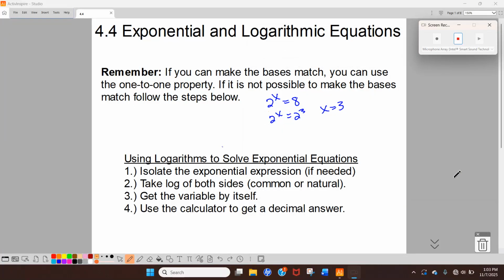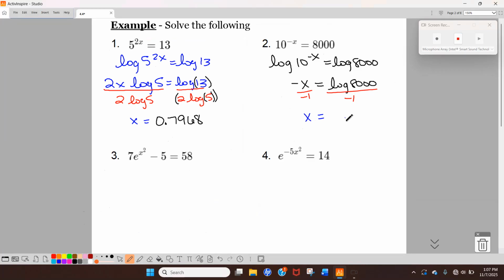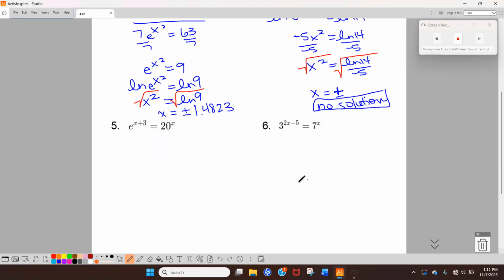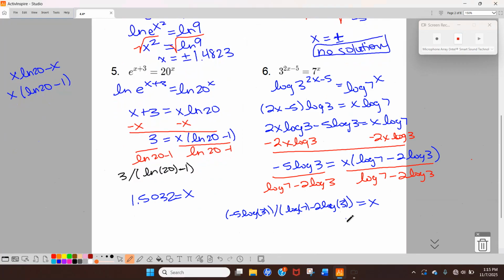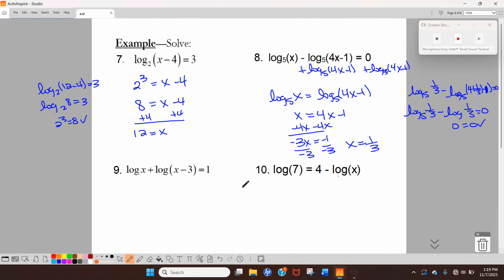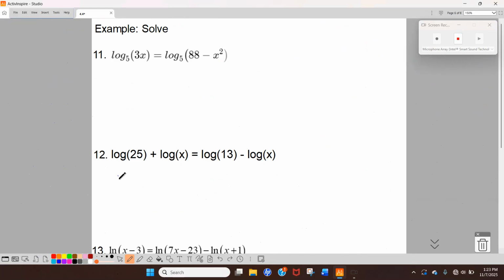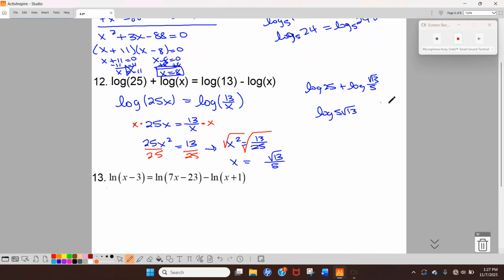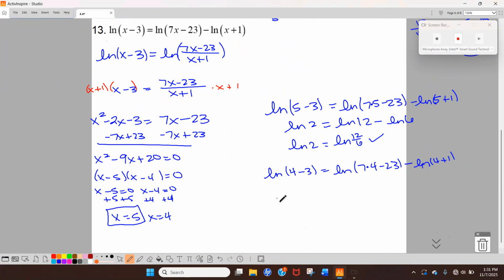4 4 Exponential and Logarithmic Equations